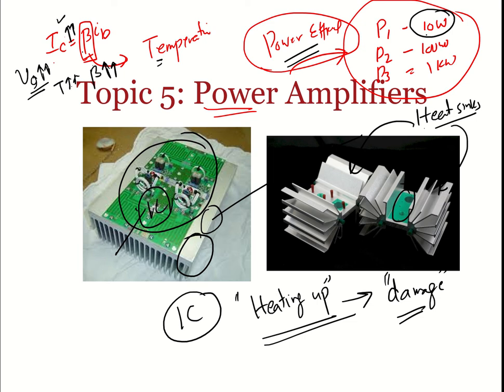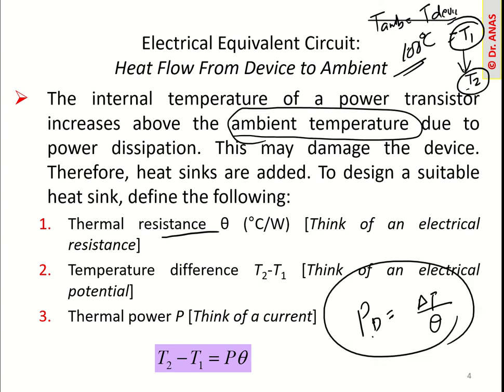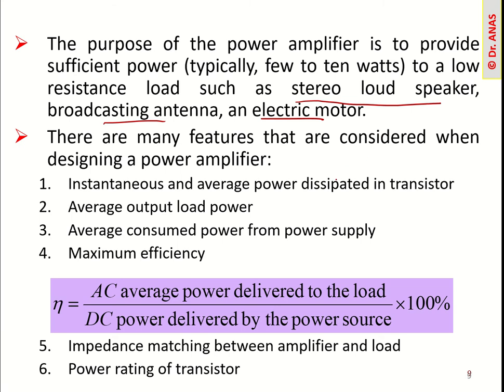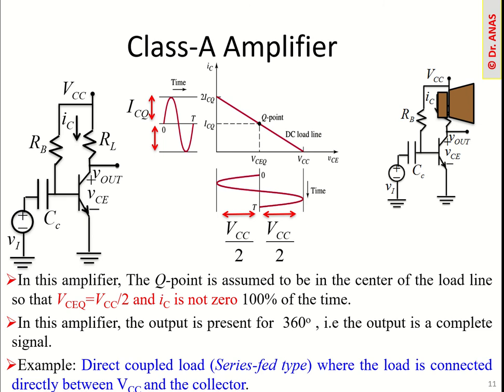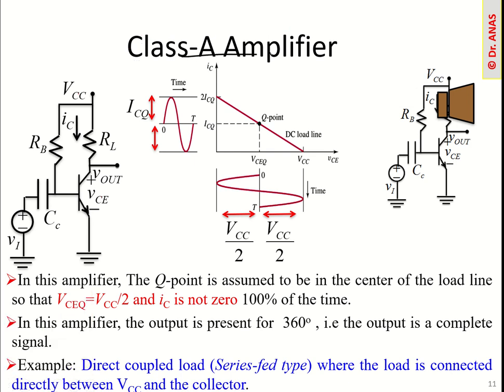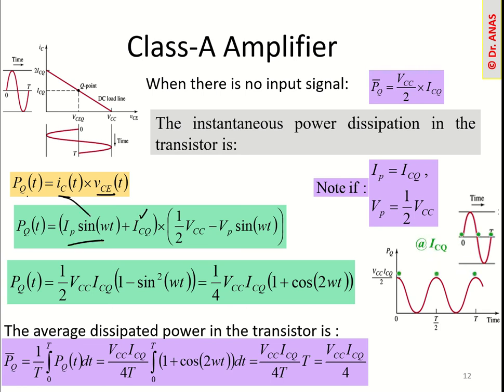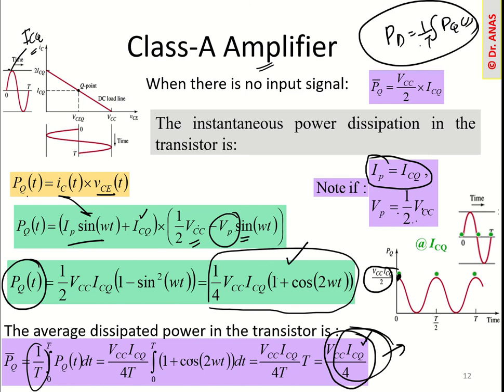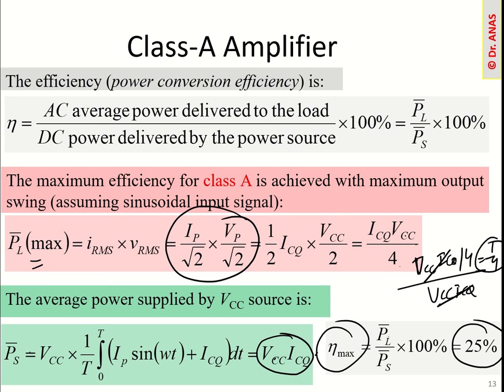Topic | Power Amplifier Part 1: Basics of Power Amplifier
In this session, we explore the basics of power amplifiers, including their principles of operation, types, and key characteristics. Understanding these fundamentals is crucial for the design and analysis of high-power electronic systems.